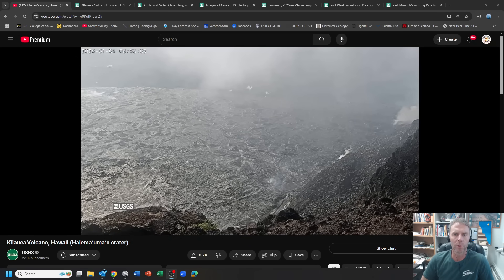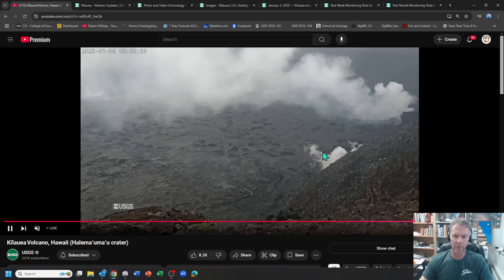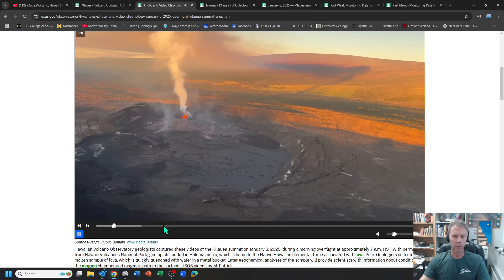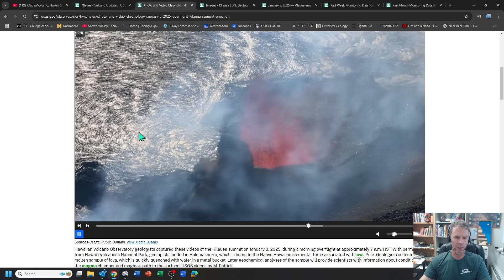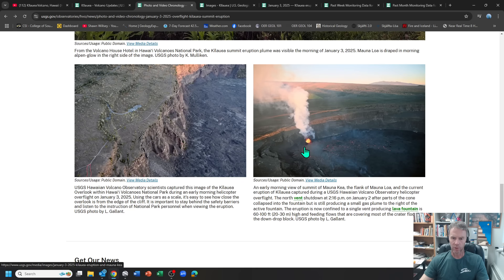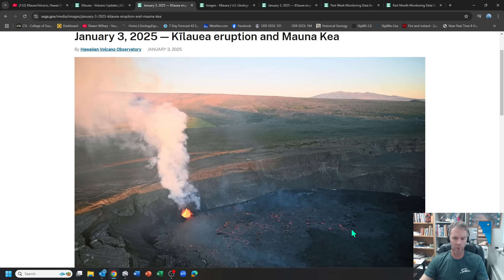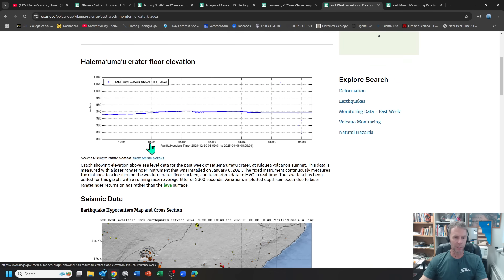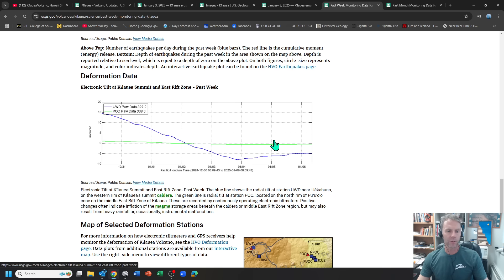Kilauea's Third Eruptive Phase Ends. When Will Next One Begin? Geologist Analysis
Check out the latest data and news on Kilauea's most recent eruption (the third phase of the Dec 23 event) with geology professor Shawn Willsey.

or a good ol' fashioned check to:
Shawn Willsey
148 Blue Lakes Blvd N